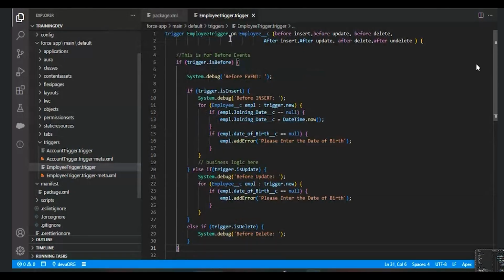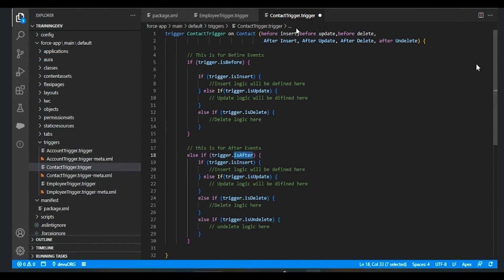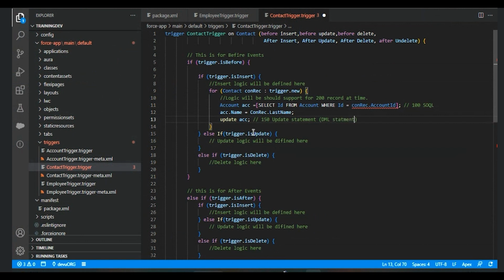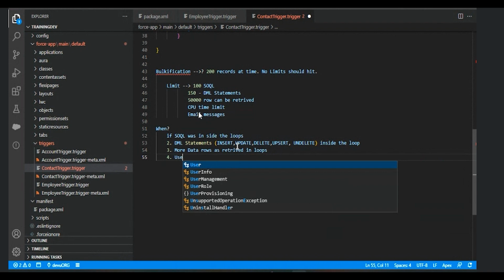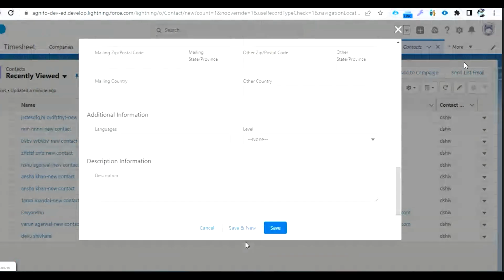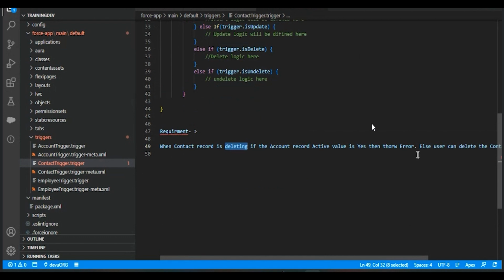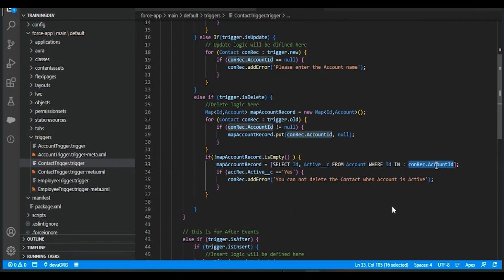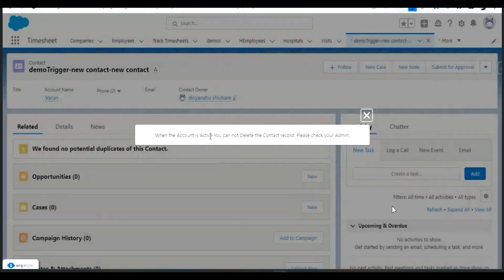Trigger in apex